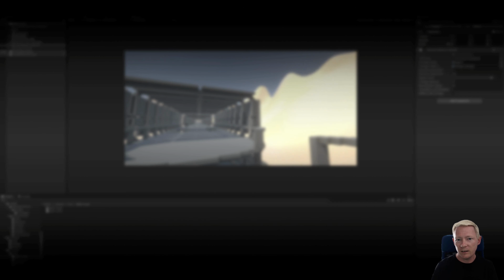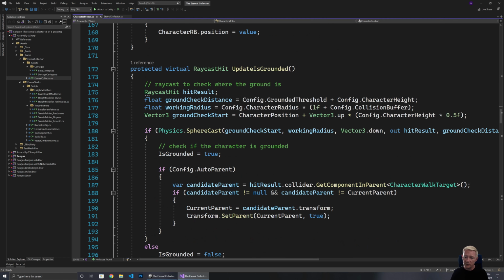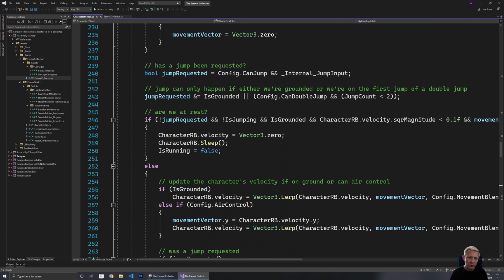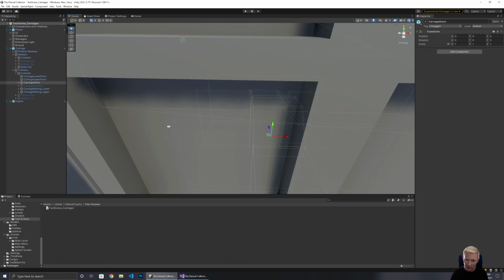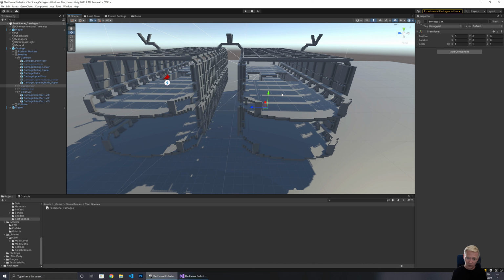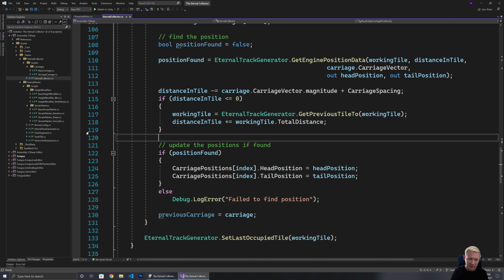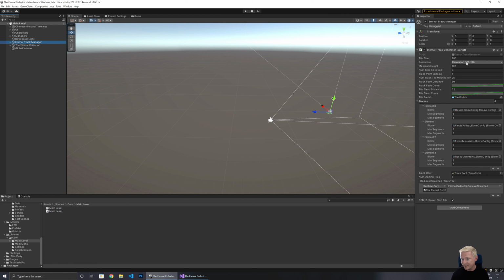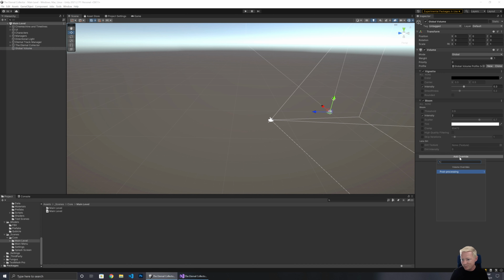Developer Diary: Improved movement and performance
The latest game is coming along well and I've been working on a lot of improvements across the board for it. In this video I'll show you the improvements to the character controller; performance fixes for the terrain generation; improvements to smooth out the movement of the train; and finally an early look at the design for the new carriages.

➔ Kasper Enwall
➔ Maxamillian Marsh
➔ Kalvin Pearce
➔ Bradley Seymour
➔ Callan Syratt
➔ Serj Tomas